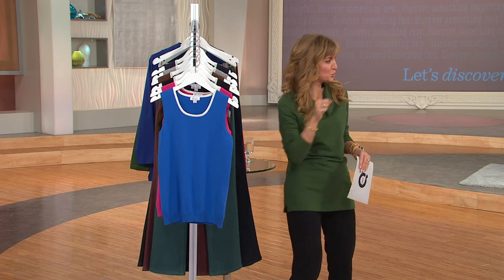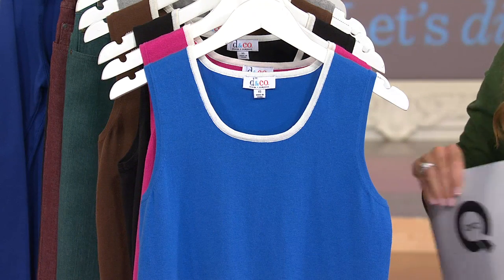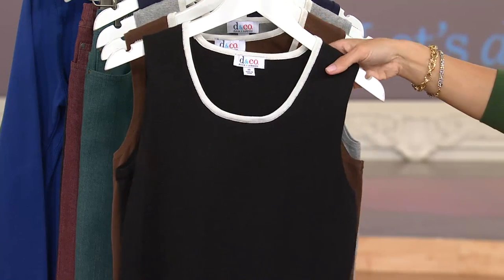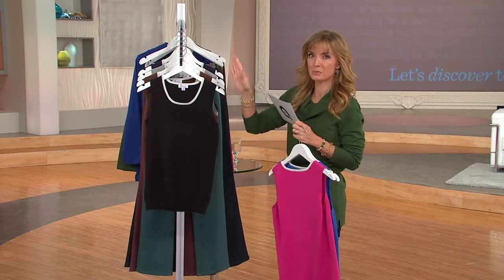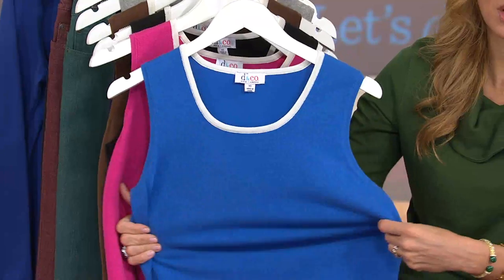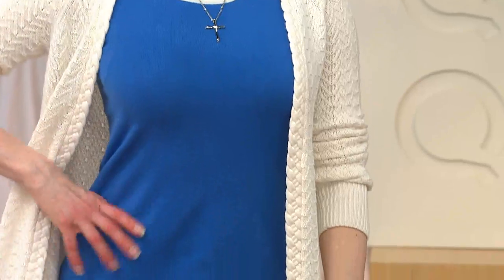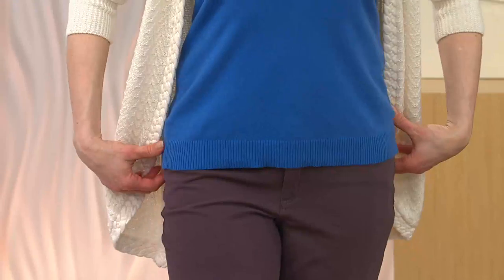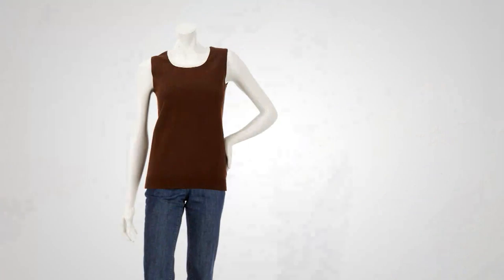Denim & Co. Sleeveless Scoop Neck Sweater Tank with Jennifer Coffey